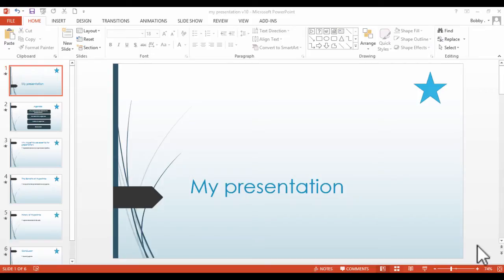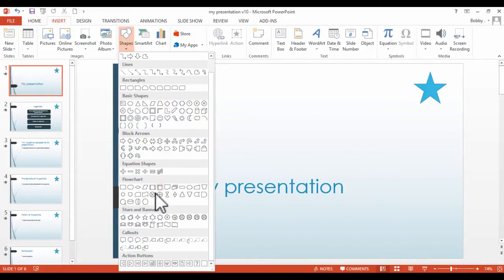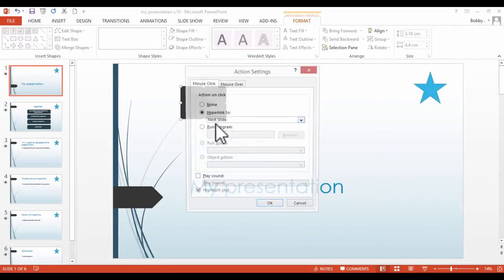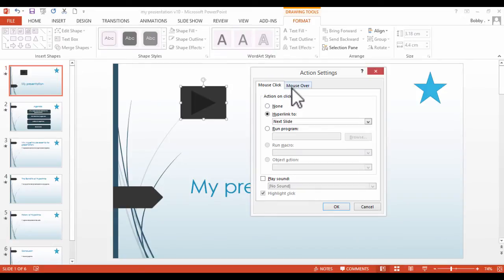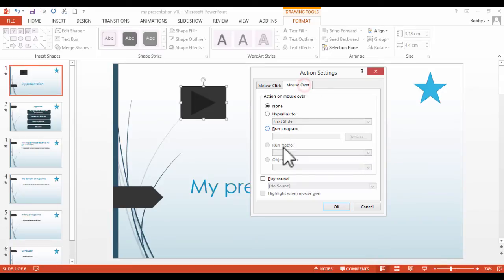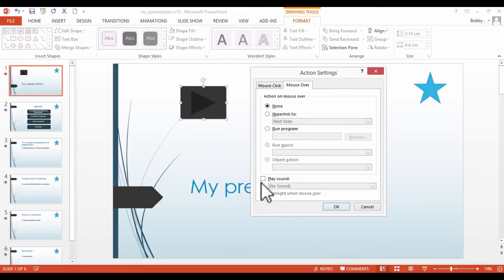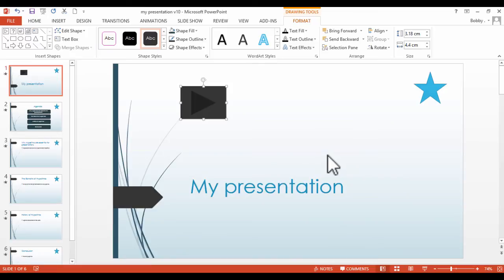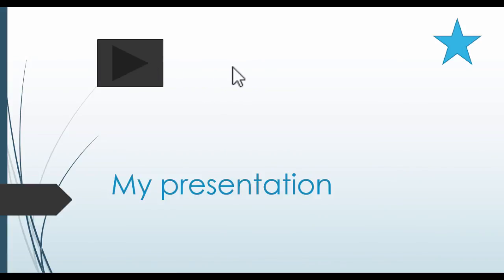How To Add Sound To Action Buttons In PowerPoint 2013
This video tutorial will easily demonstrate how to add sound to action buttons within PowerPoint 2013 to boost engagement.

Sign up to our PowerPoint 2013 course for more useful videos